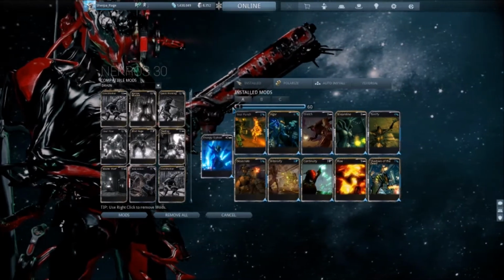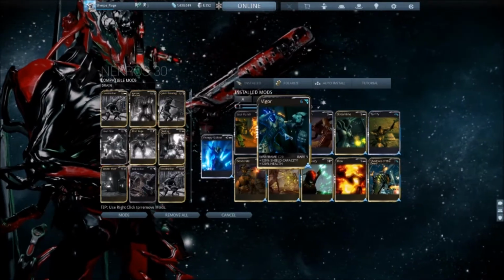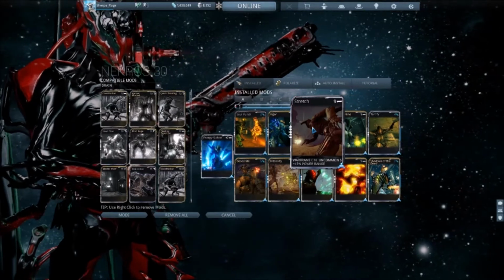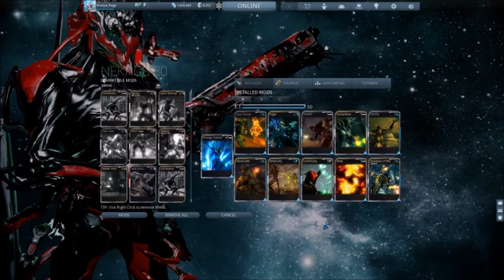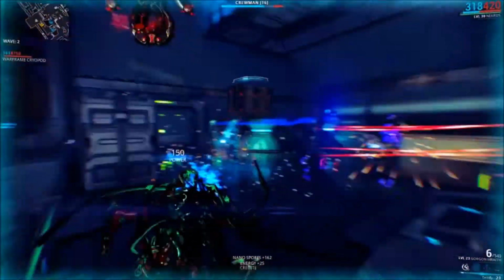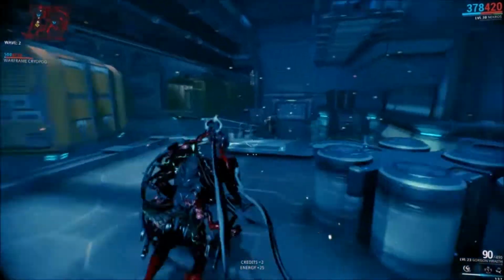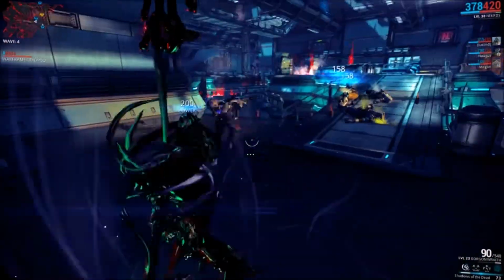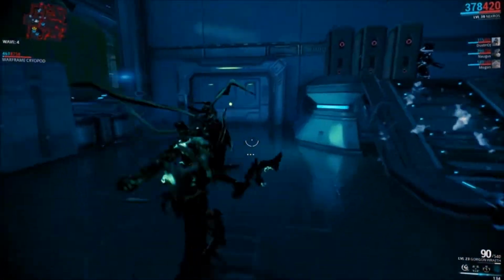Sherpa Rage's Build Breakdown: Nekros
My build breadown for the Nekros Warframe.